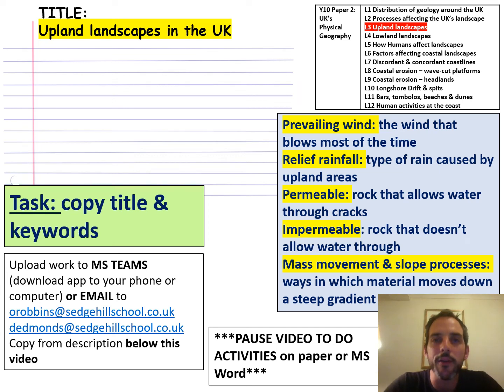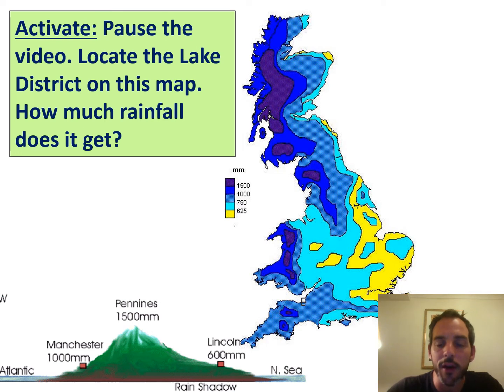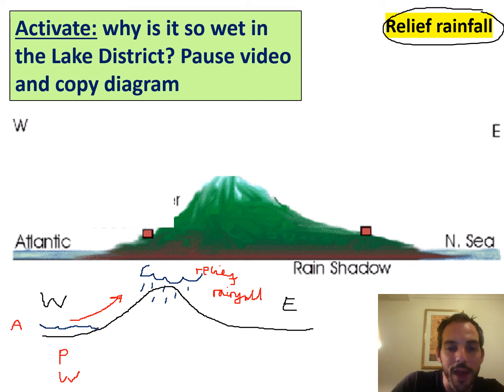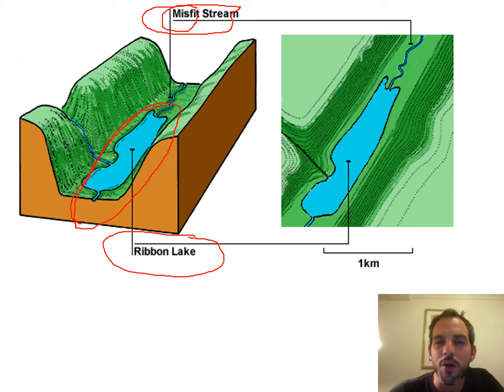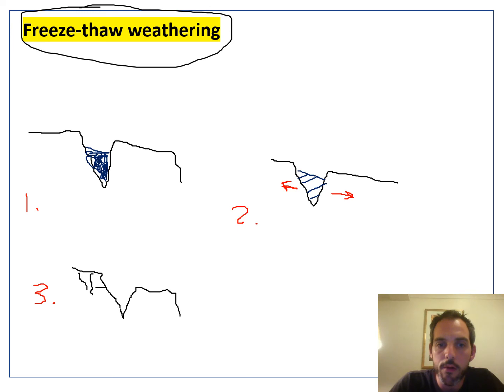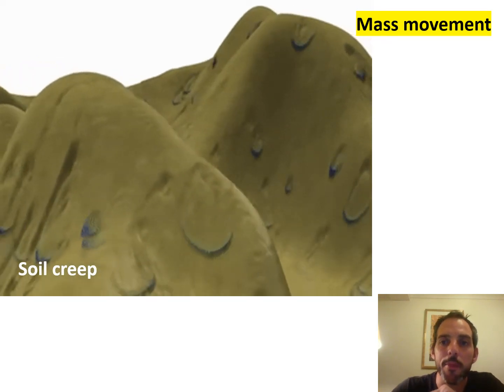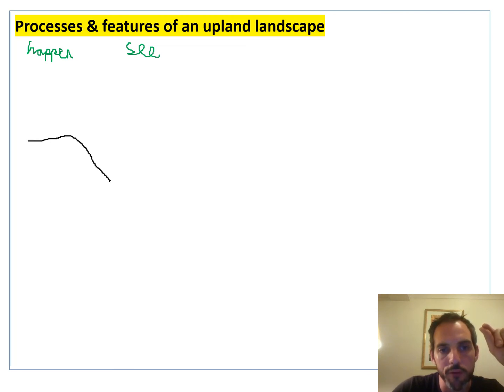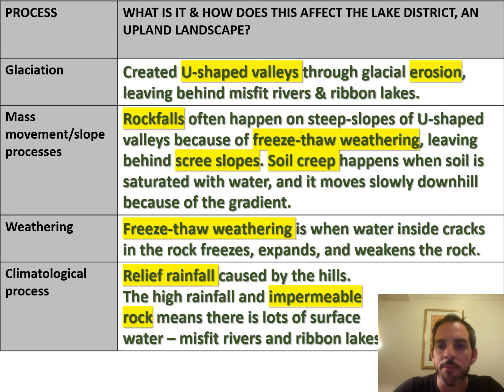Y10 L3 Upland landscapes in the UK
Work through the activities, remembering to pause the video to give you time to work through them. Upload the work to MS Teams or email it to us. You can do it either by taking a photo of your exercise book or paper, or instead in a word document.